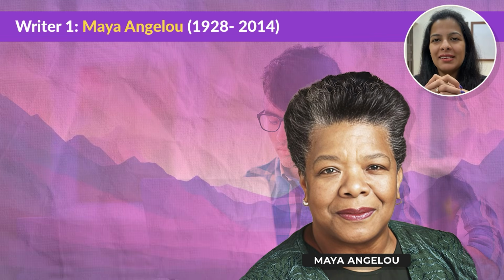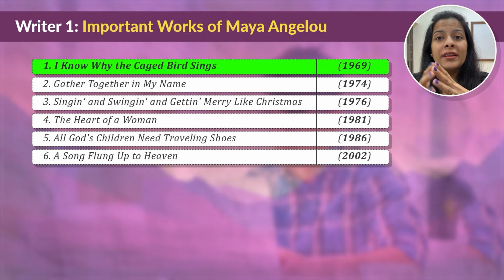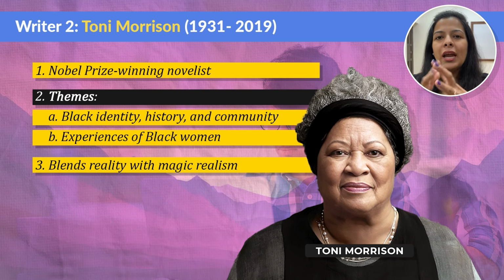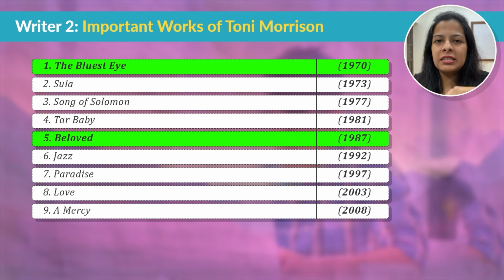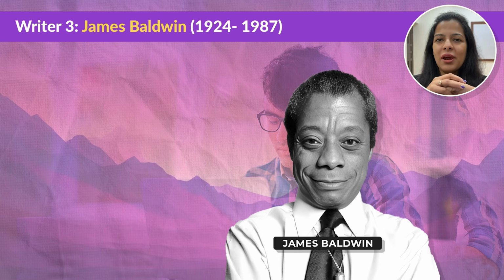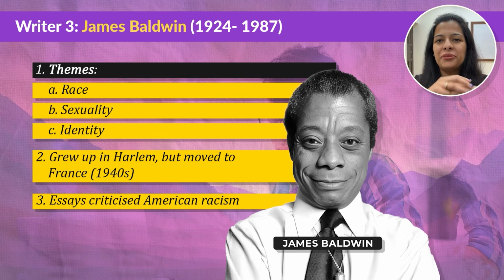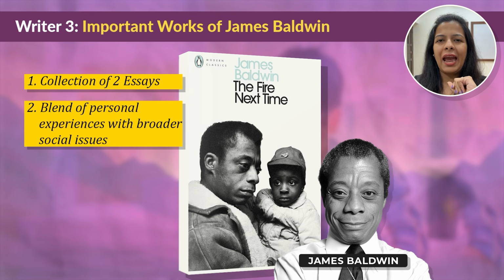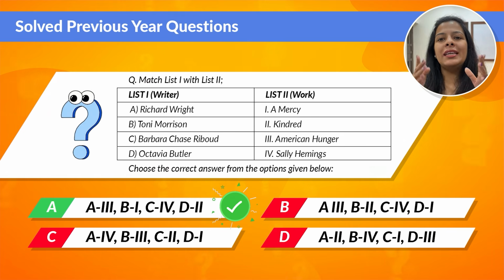Most Important African American Writers | UGC NET English Literature | Arpita Karwa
📚 Most Important African American Writers | UGC NET English Literature

Preparing for UGC NET English Literature? Then you cannot skip African American Writers! ✨
In this video, Arpita Karwa explains the most significant African American authors, their works, and literary contributions that are frequently asked in UGC NET & other competitive exams.

🔑 What you’ll learn in this video:
✅ Key African American Writers & their famous works
✅ Major themes in African American Literature
✅ Exam-focused tips to remember writers & texts
✅ How these writers are linked to the UGC NET syllabus

🔽 IMPORTANT LINKS 🔽

👉🏼 See all books written by Dr. Arpita Karwa on Amazon — UGC NET Paper 1, Previous Year Papers & Paper 2 Book

👉🏼 See all books written by Dr. Arpita Karwa on Flipkart — UGC NET Paper 1, Previous Year Papers & Paper 2 Book